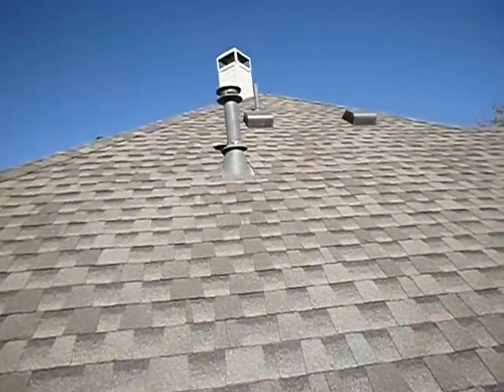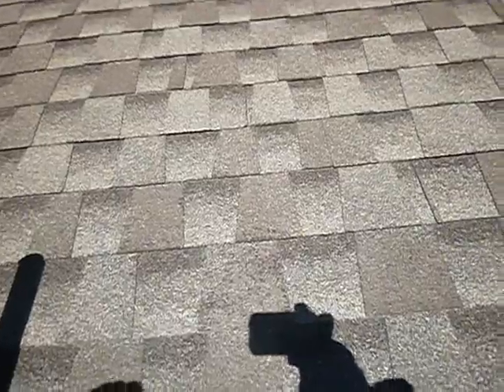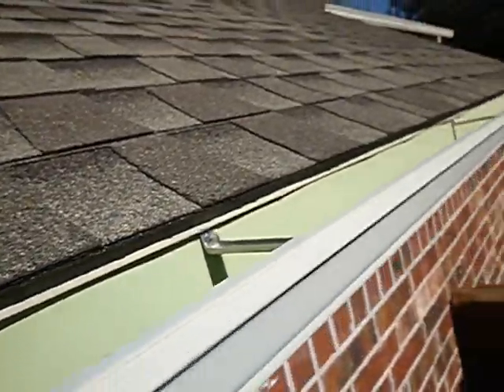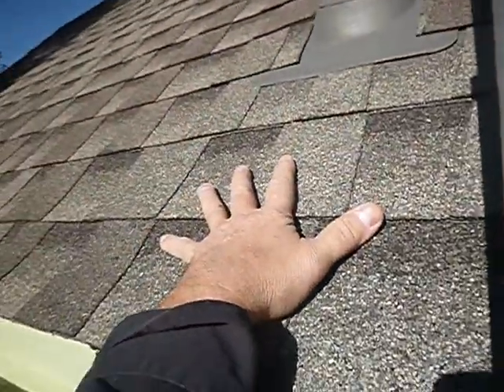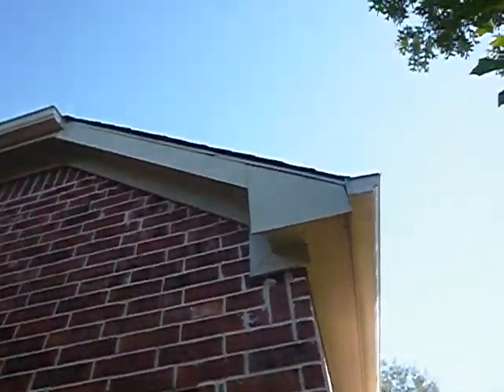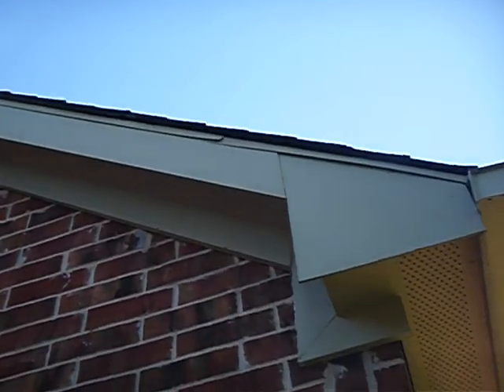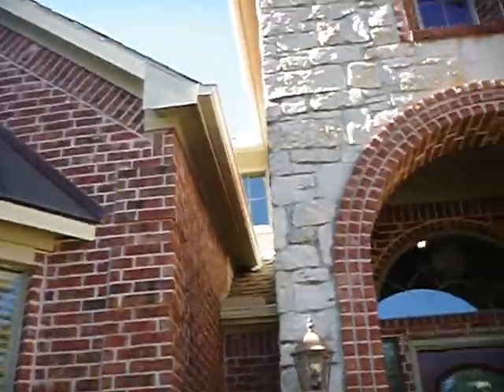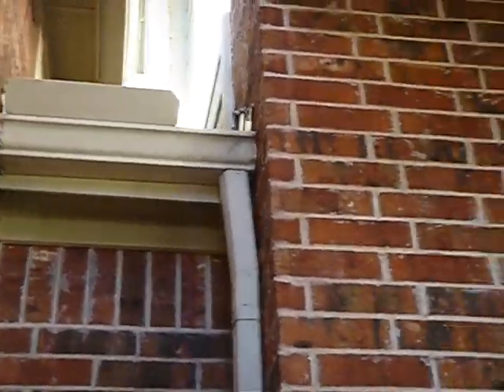1C. N Dallas 2000's House w Recent Roof Covering Replacement (but not the rain gutters)